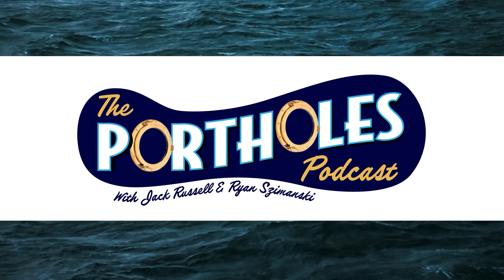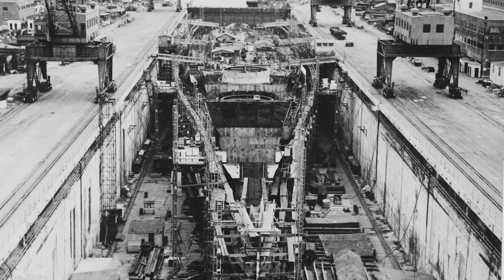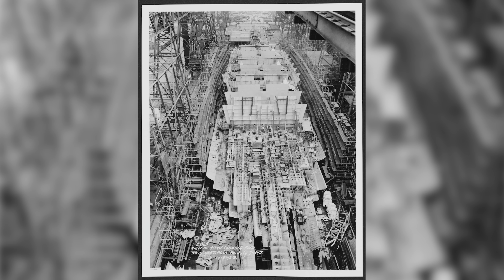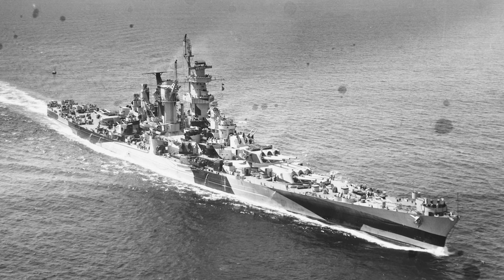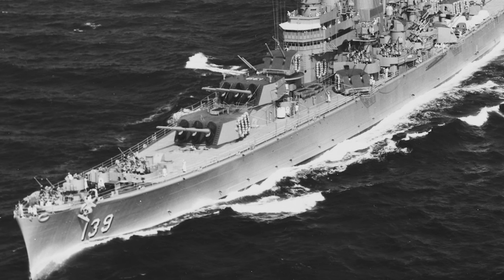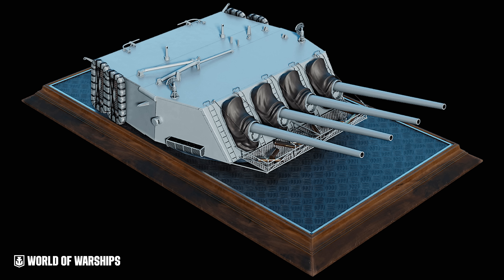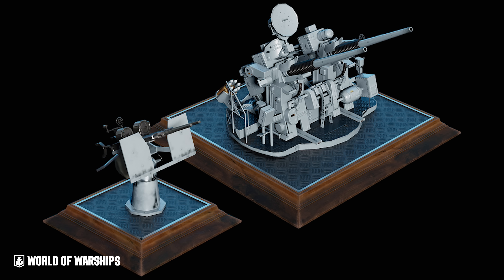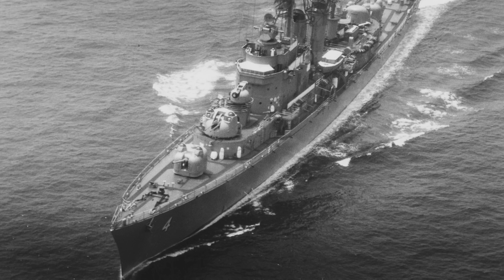The Iowa-hulled Heavy AA Cruiser (almost) | The Portholes Podcast - Ep.7 | w/ Ryan Szimanski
In this episode, we discuss the King-Nimitz design for Illinois (BB-65) and Kentucky (BB-66), as well as the proposed 8-inch AA conversion of Illinois - depicted in World of Warships.

Thumbnail: World of Warships